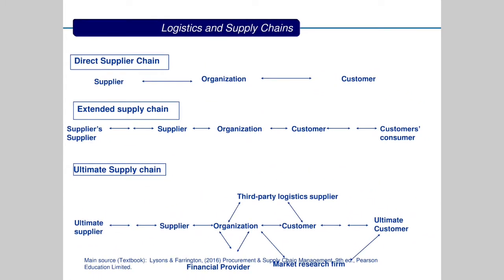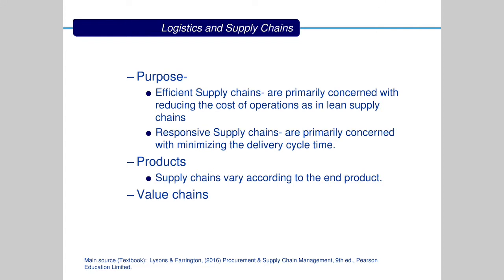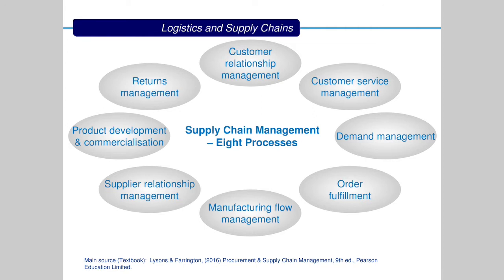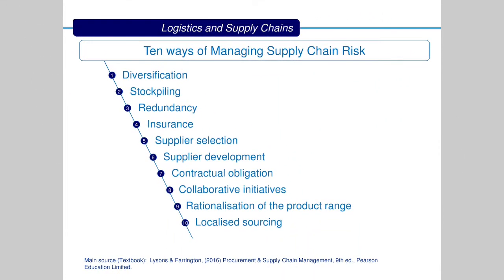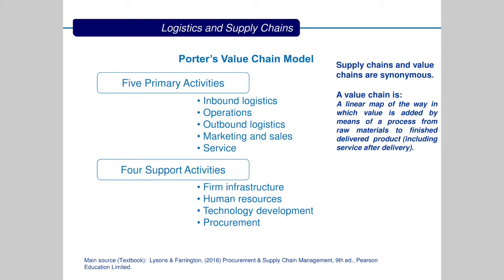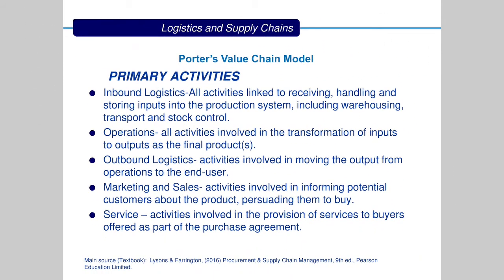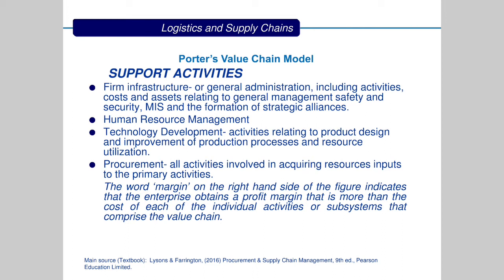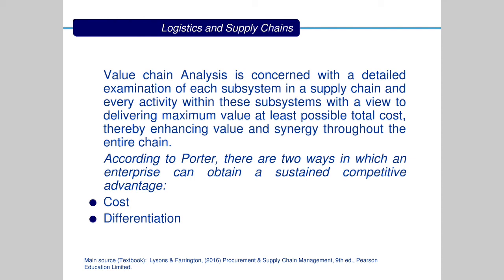Logistics and Supply Chain Part 2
This video is the second part of this series created for the students of Sohar University, studying through DRL approach.